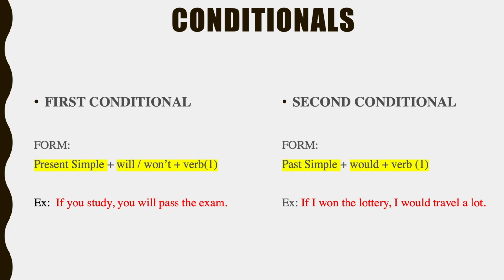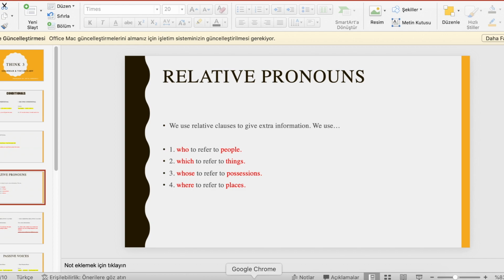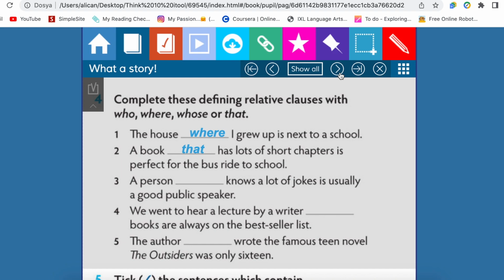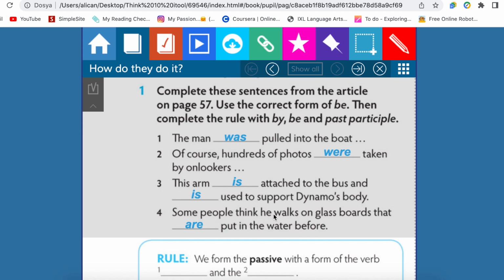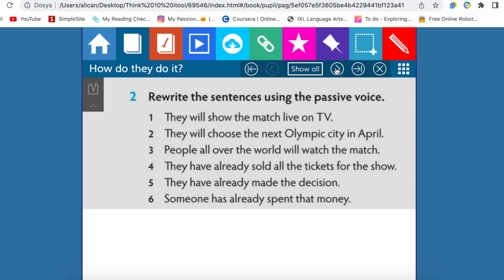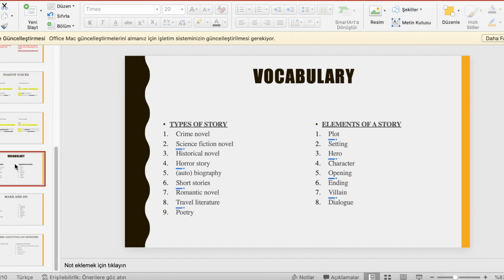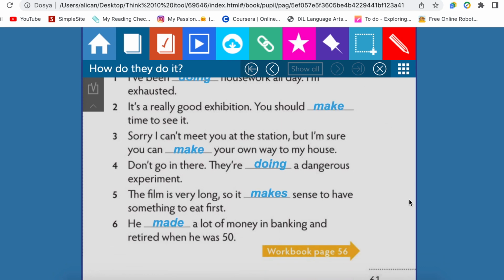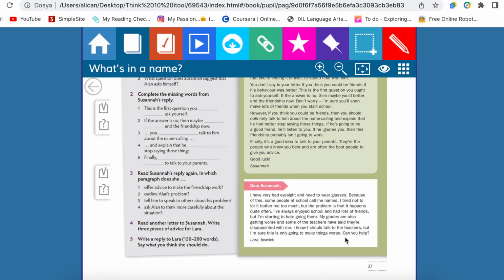THINK 3 GRAMMAR & VOCABULARY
Please watch the vide!!!